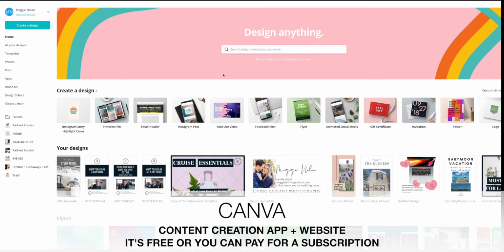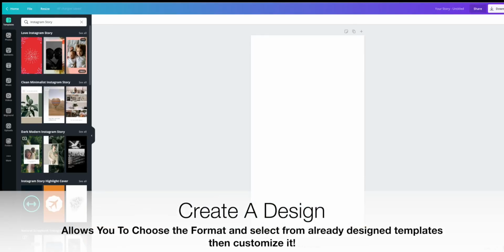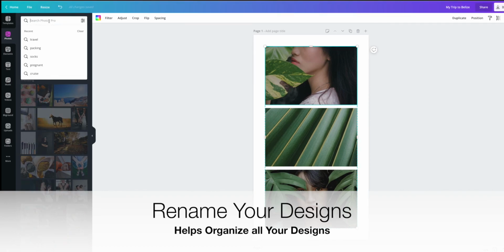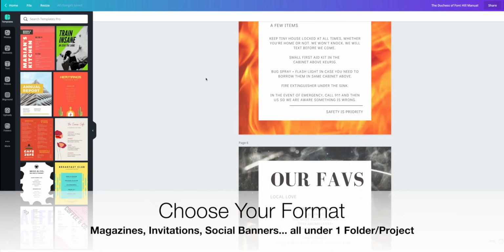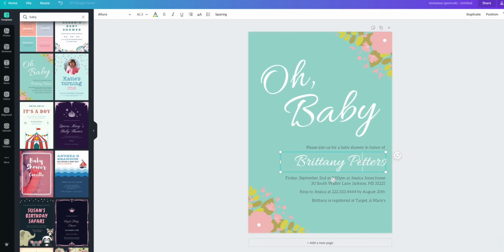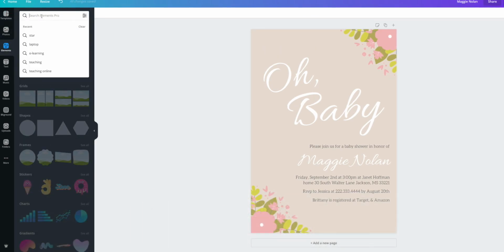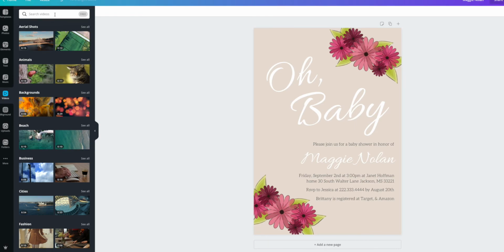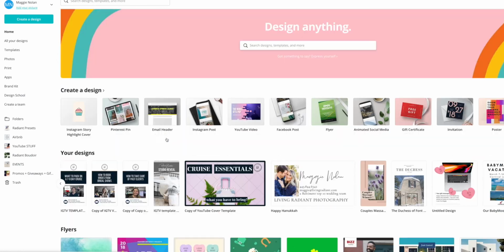Canva Overview: How to Use it and What it Is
This video is about How to Use Canva. It's an Overview of the Best App for Media Content Creation!

I have not been paid to promote or endorse any of these items. These are my honest opinions and thoughts. All gear has been purchased with my own money.